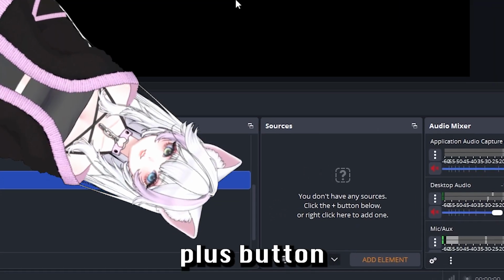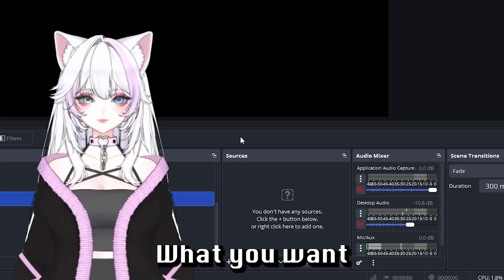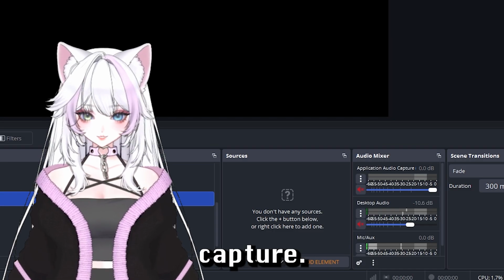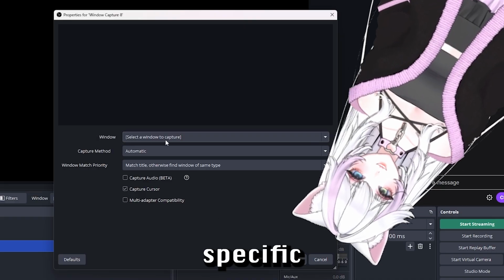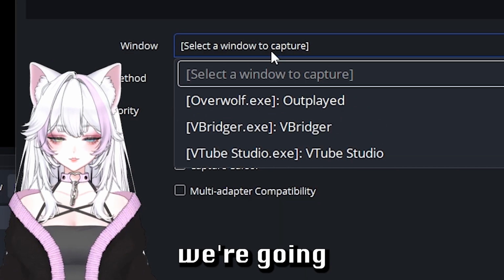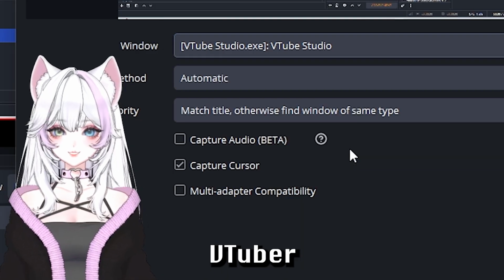01 How to create Vtuber content creation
In this series, I explain the steps it takes to become a content creator as a VTuber! Let me know if you have any questions!